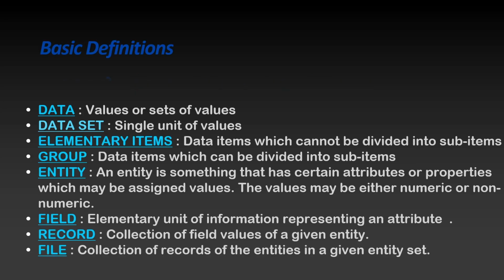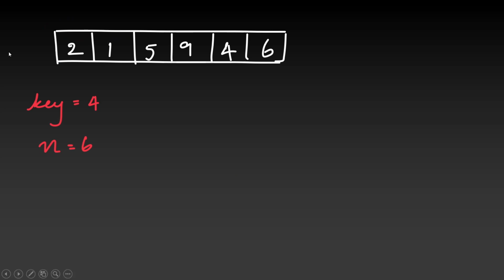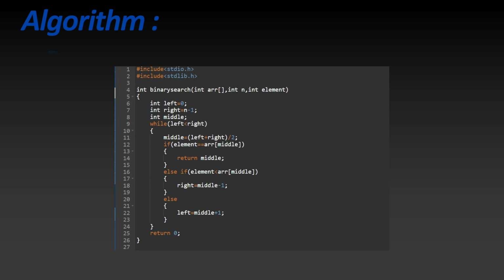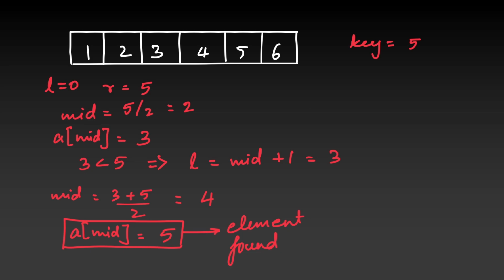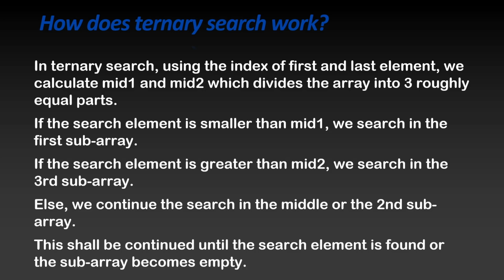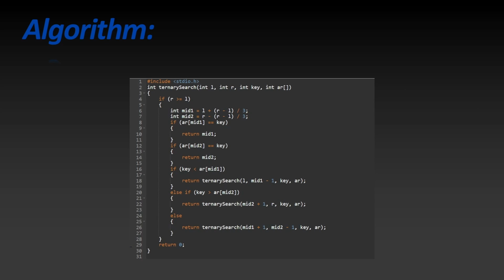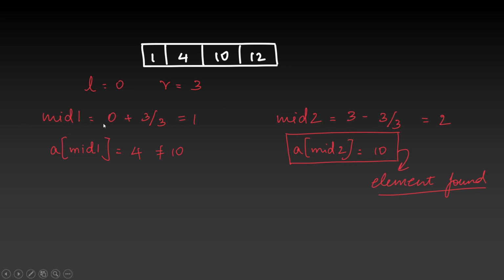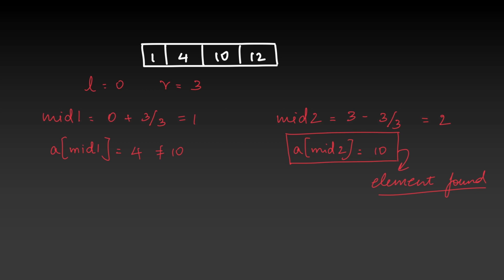Tech Niche 3.34 - Searching Algorithms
The legacy Event of Tech - Niche of IEEE CS, once again brings the opportunity to students to share their knowledge for a greater purpose. This time we go with: "Searching Algorithms"